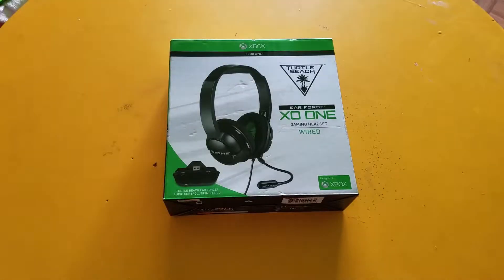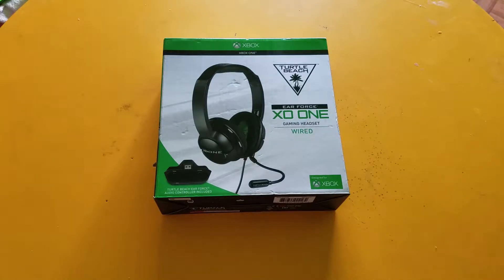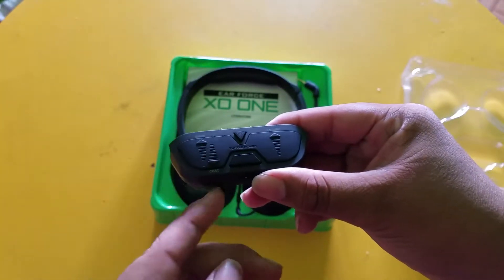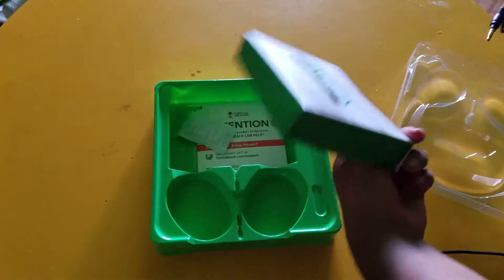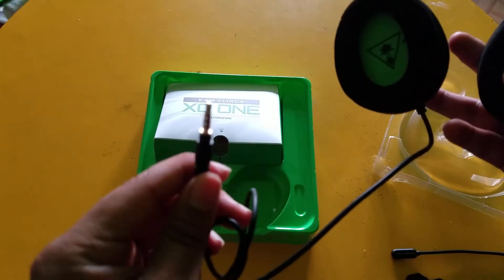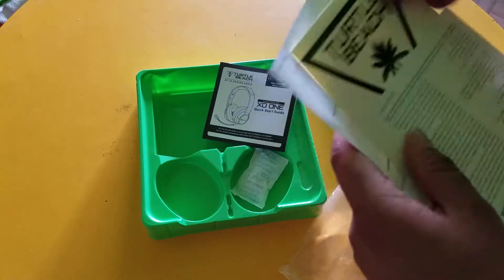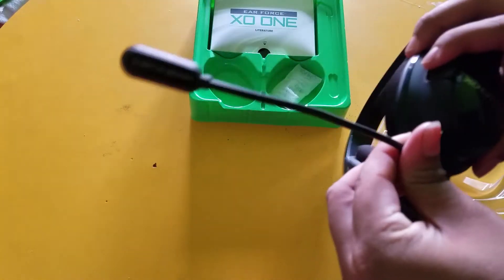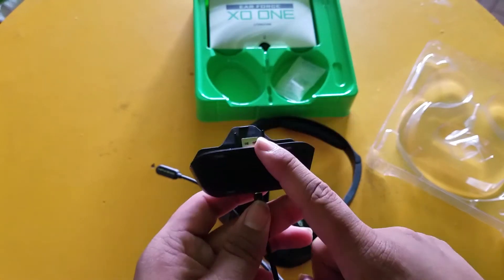New Headset Unboxing!